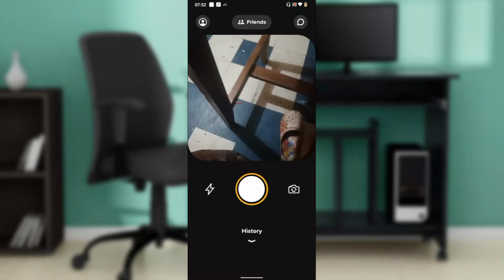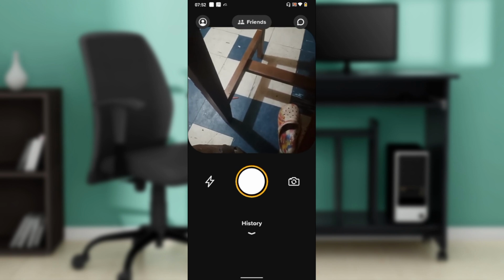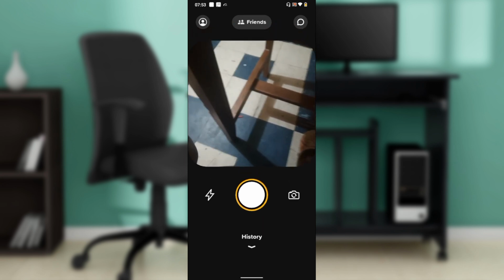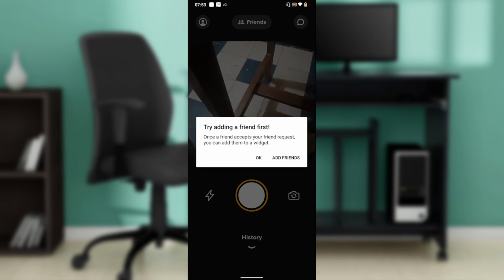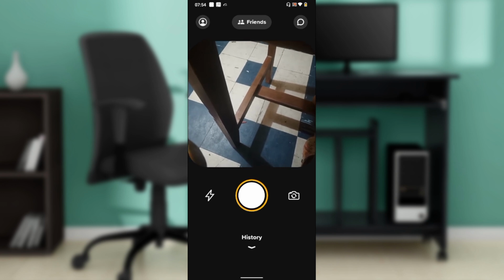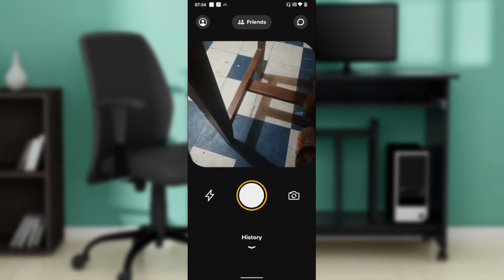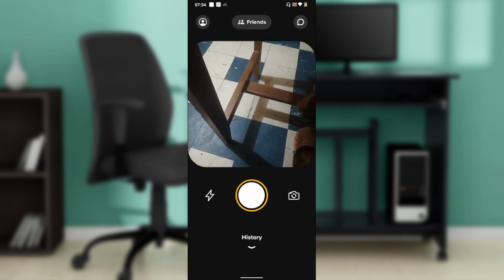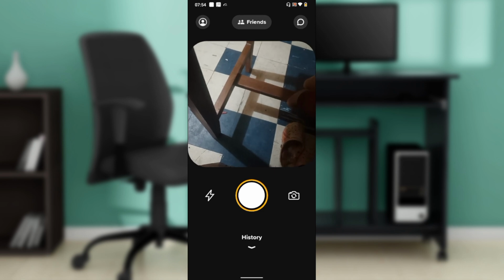How To Make Videos In Locket Widget (Quick Tutorial)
In this video I will show you How To Make Videos In Locket Widget. It would be good if you watch the video until the end so that you don't miss important steps.